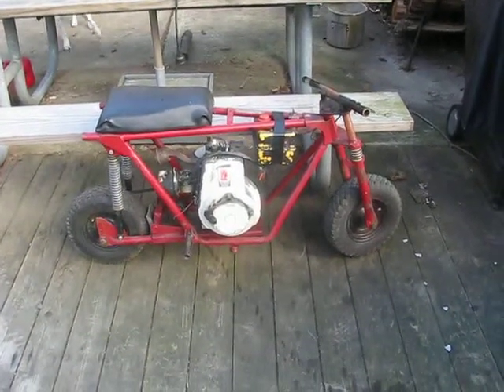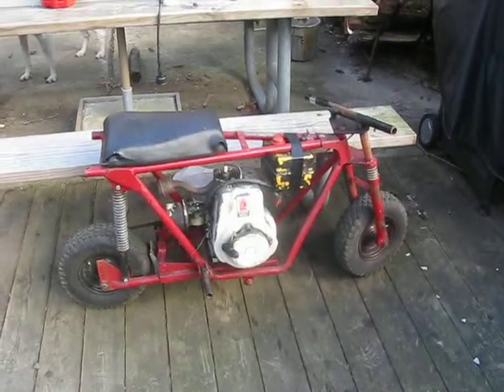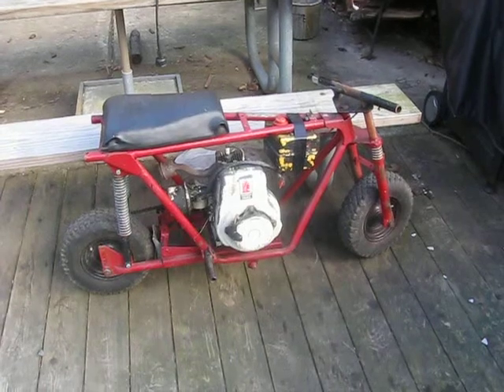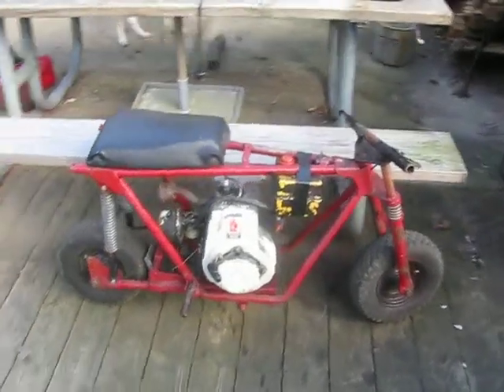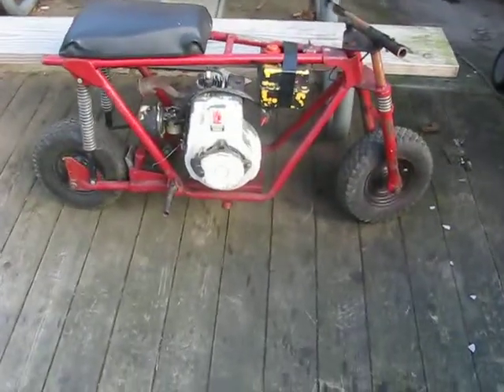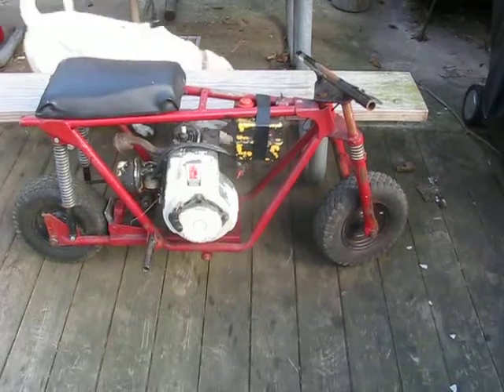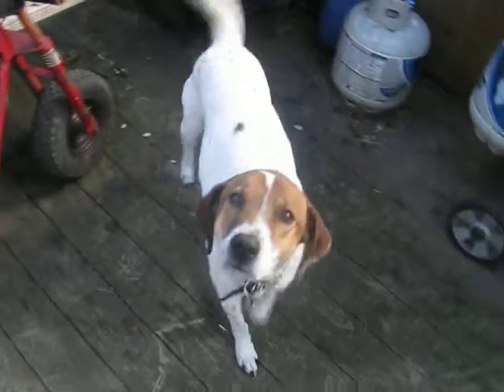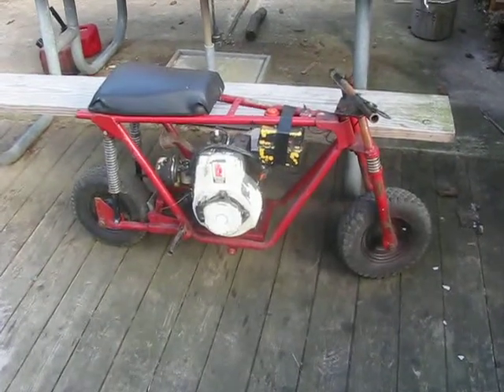Old School Drag Mini Bike Project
Give me ideas (I'm thinking Rat Rod flat black and red wheels)